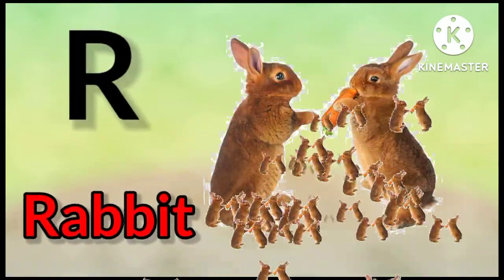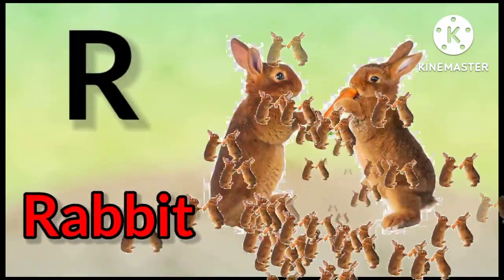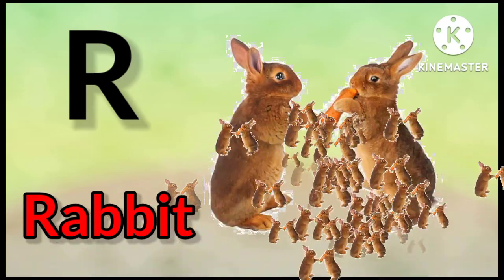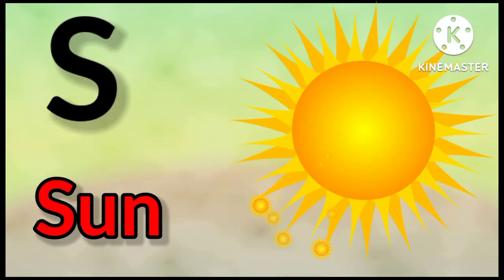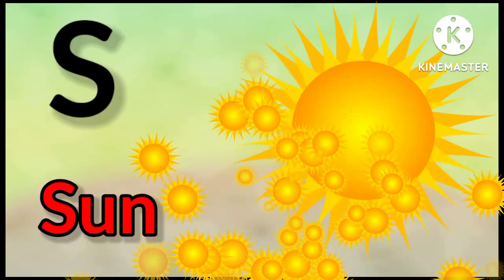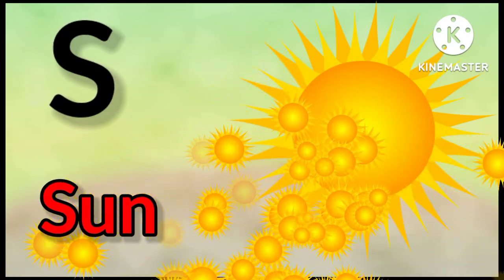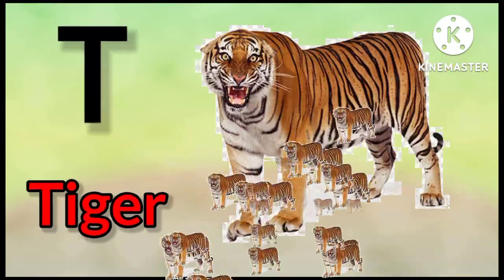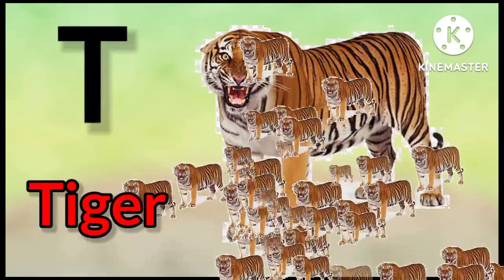Phonic Song | Alfabets Songs | @abcdchildrenstv2019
Hello Friends !